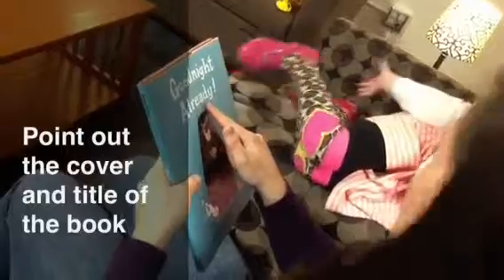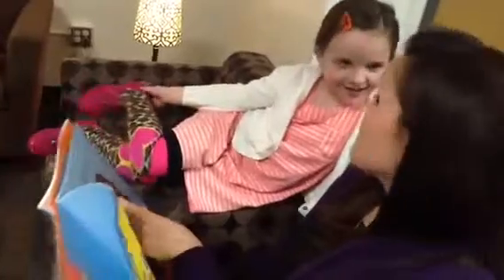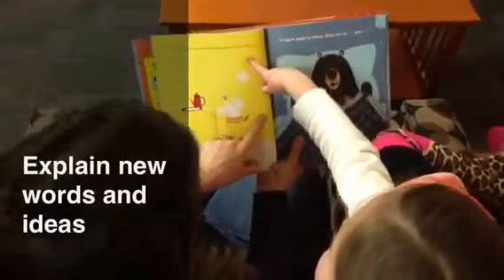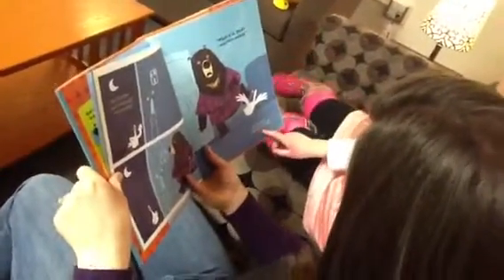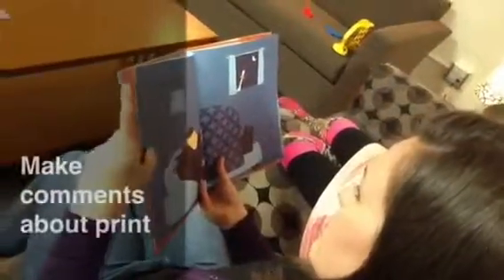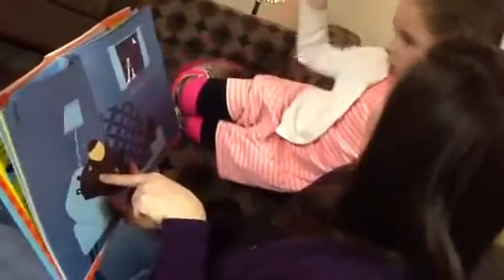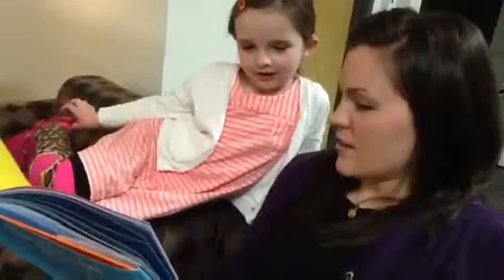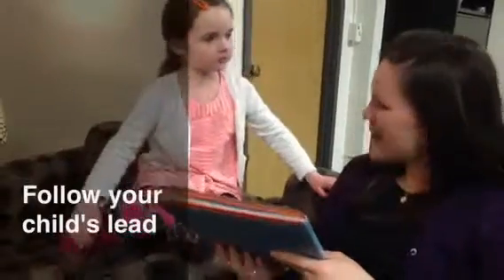Reading to Littles: Print Referencing for Caregivers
This video can be used as a reference for parents and caregivers when reading to a child with a cochlear implant. The content provided is based off of the Sit Together and Read (STAR) program developed by Dr. Laura Justice.